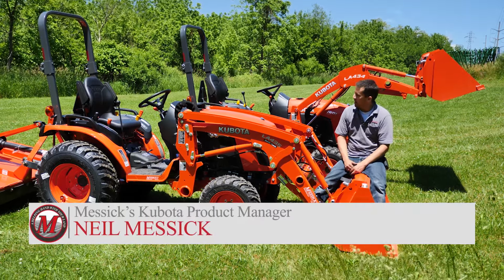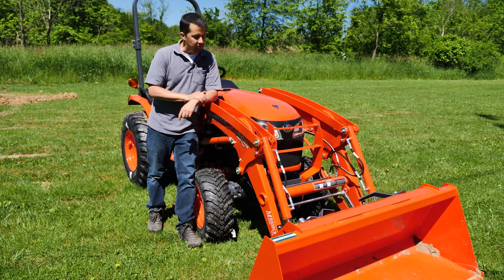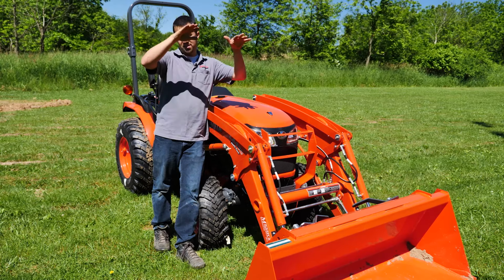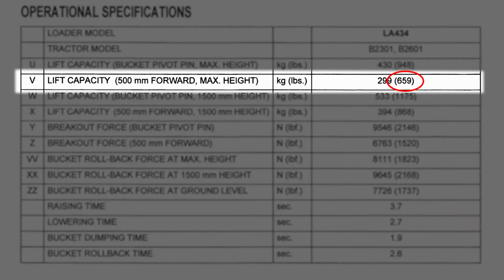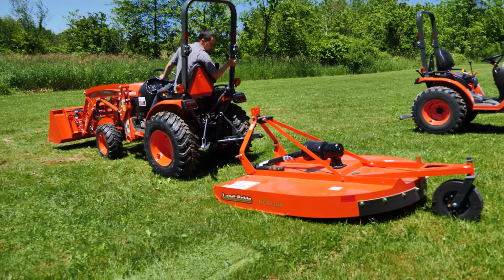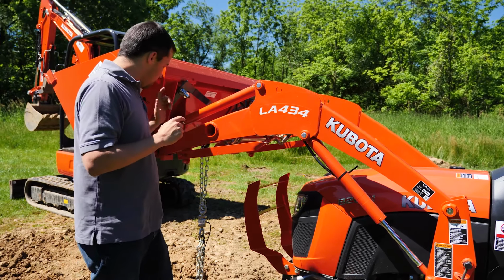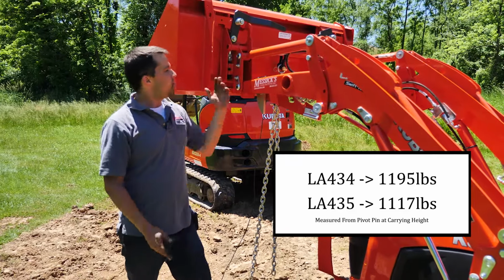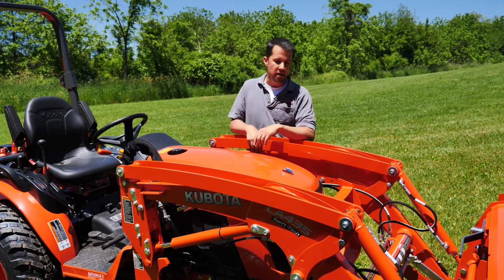Tested | B1671 Self-leveling loader kit | Performance Impact?